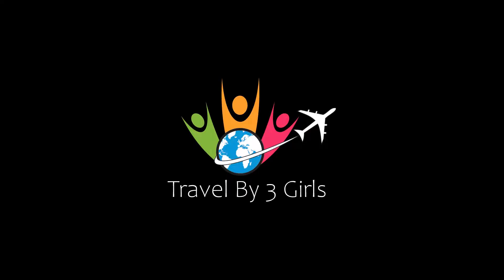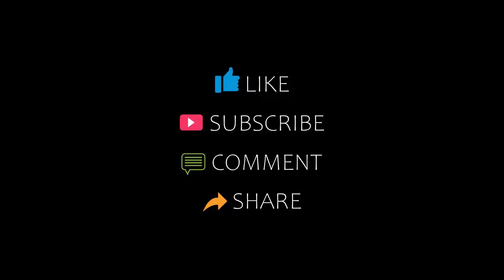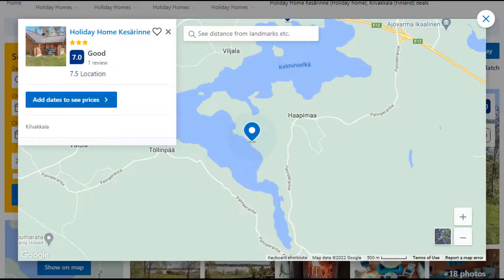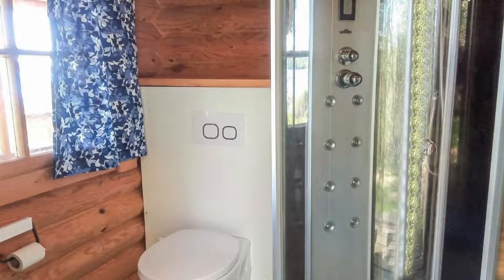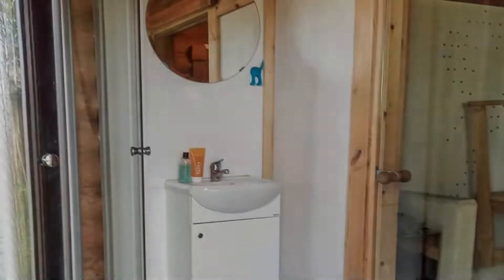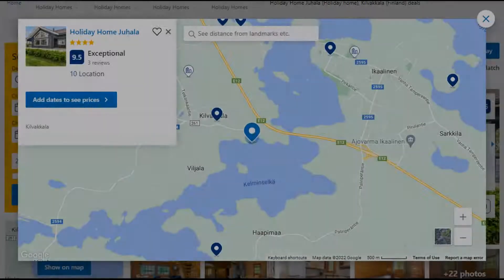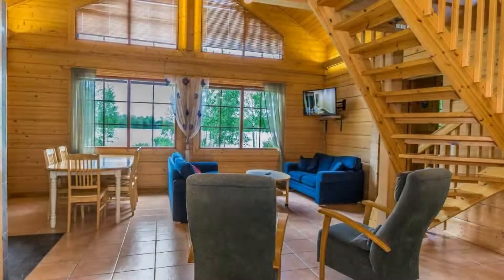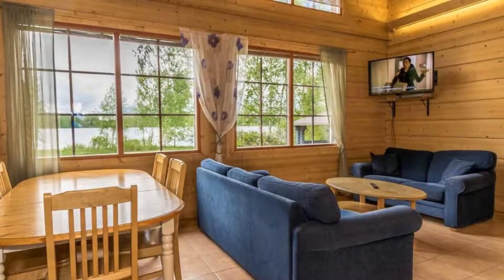Top 5 Recommended Hotels In Kilvakkala | Best Hotels In Kilvakkala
Queries Solved:
1) Top 5 Recommended Hotels In Kilvakkala
2) Top 5 Hotels In Kilvakkala
3) Top Five Hotels In Kilvakkala
4) Top 5 Romantic Hotels In Kilvakkala
5) 5 Best Hotels For Couples In Kilvakkala
6) Hotels In Kilvakkala
7) Best Hotels In Kilvakkala
8) Top 5 Luxury Hotels In Kilvakkala
9) Luxury Hotel In Kilvakkala
10) Luxury Hotels In Kilvakkala
11) Luxury Stay In Kilvakkala
12) Top 5 4 Star Hotel In Kilvakkala
13) Best 4 Star Hotel In Kilvakkala
14) 4 Star Hotel In Kilvakkala

Track Title: Fiesta de la Vida
Artist: Aaron Kenny